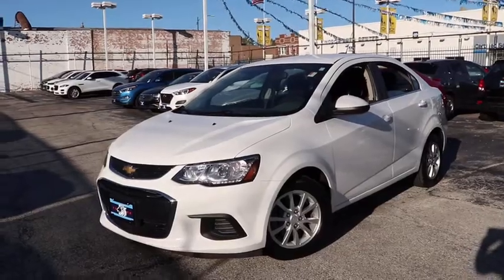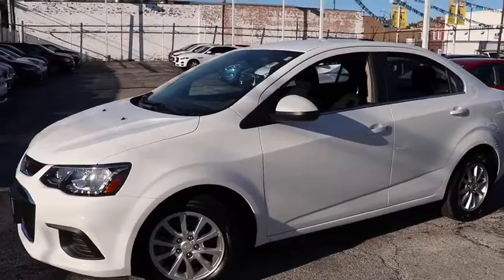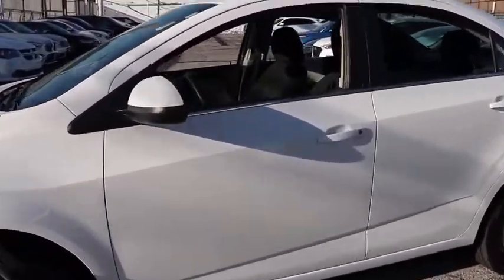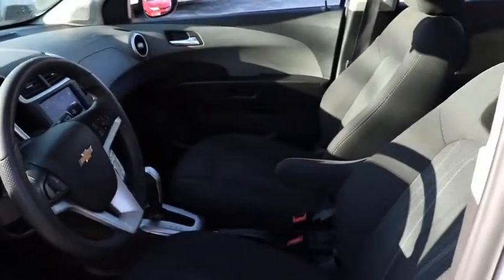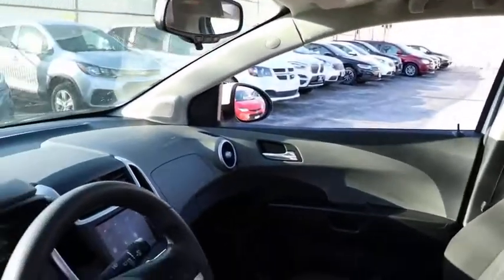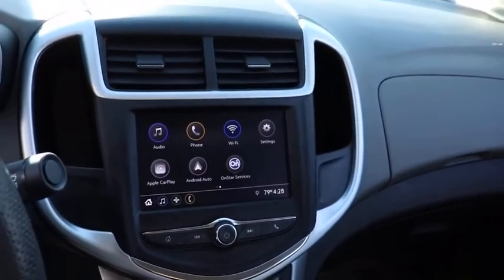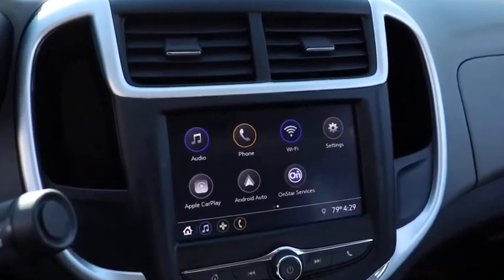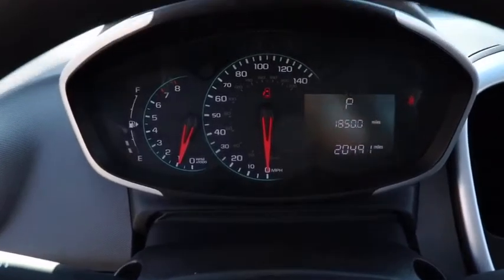2020 Chevrolet Sonic Near Me, Oak Lawn, Matteson, Northwest Indiana, Calumet City 20228A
Summit White Used 2020 Chevrolet Sonic available in Chicago, Illinois at Kingdom Chevrolet. Servicing the Oak Lawn, Matteson, Calumet City, area.

Kingdom Chevrolet
6603 S Western Ave

Priced below KBB Fair Purchase Price! Clean CARFAX. CARFAX One-Owner. 2020 4D Sedan Chevrolet Sonic LT White 6-Speed Automatic FWD I4 HUGE INVENTORY REDUCTION SALE GOING ON NOW!! NO CREDIT, LOW CREDIT NO PROBLEM . WE HAVE THE TEAM TO HELP YOU GET INTO A GREAT DEPENDABLE RIDE.